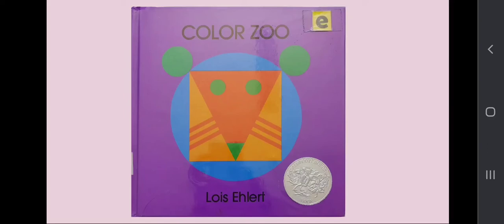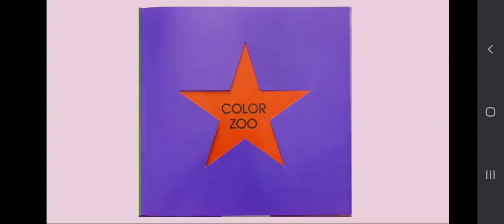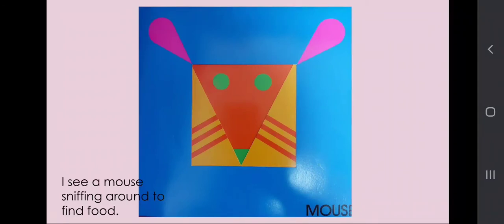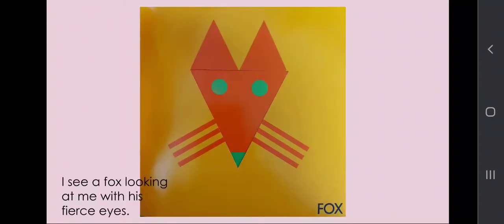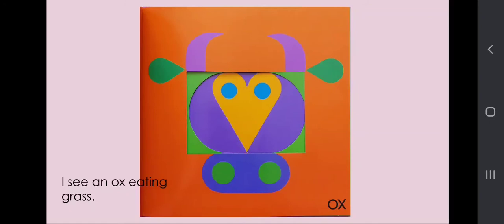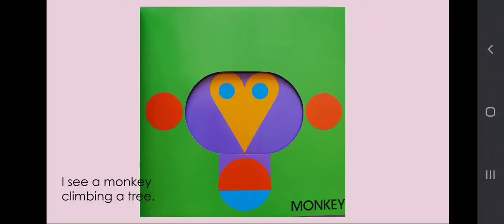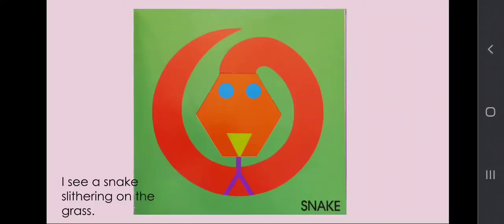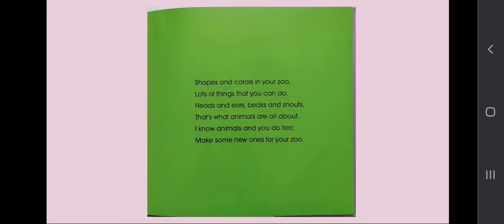COLOR ZOO By Lois Ehlert